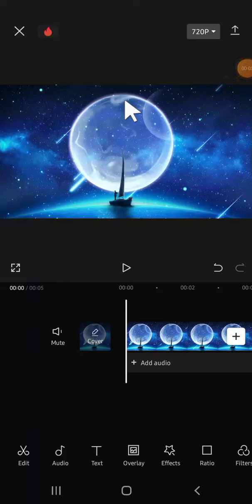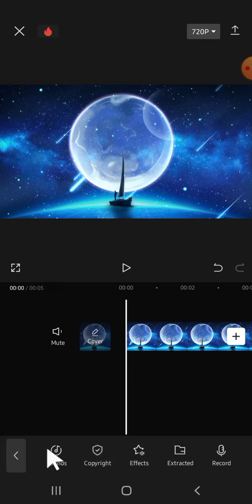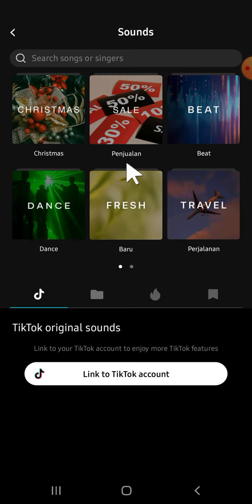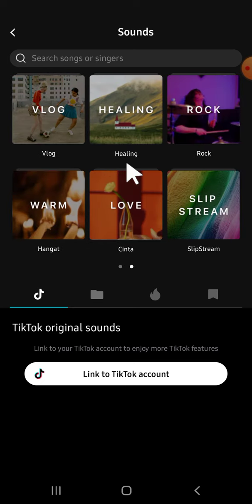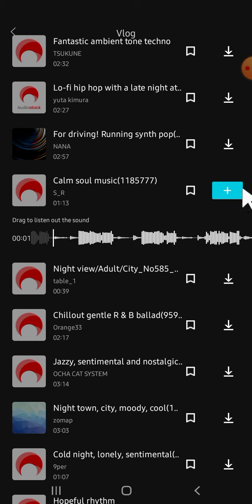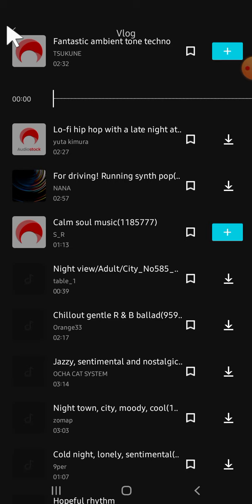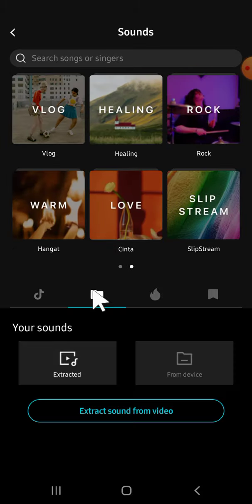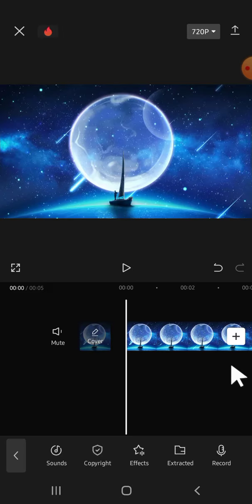Getting Songs into CapCut: Simple Guide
Don't have any backsong for your edit? Don't worry guys! Here's the tutorial on how you can get song for your video in CapCut. Let's take a look!